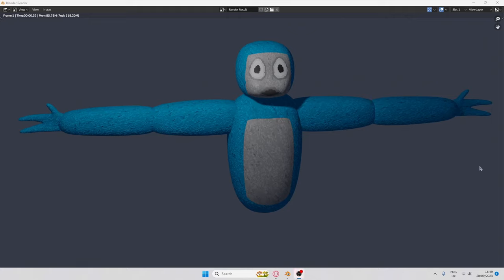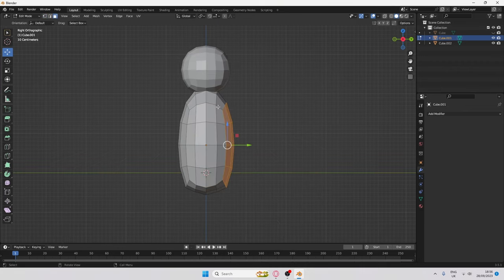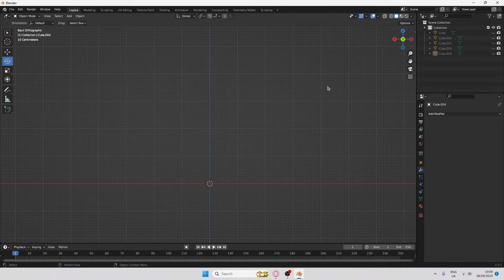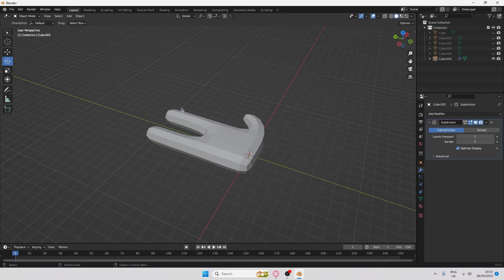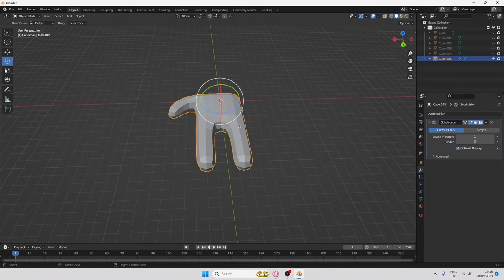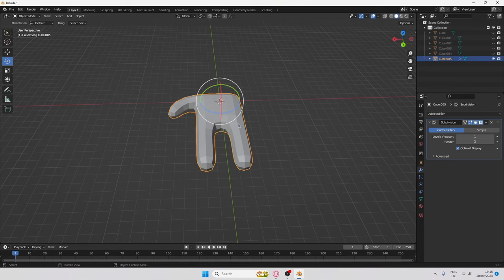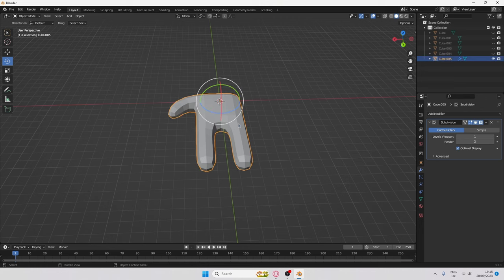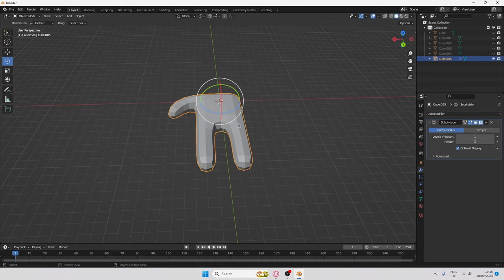how to MAKE a PLAYER MODEL Gtag | Gorilla Tag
Here on this channel, I'm dedicated to providing you with top-notch Gorilla Tag content, whether it's intense tag battles, in-depth guides, or side-splitting fails. Together, we'll navigate the wild world of Gorilla Tag and create memories that will leave you craving more.

So, whether you're a tag veteran or a newcomer to this amazing game, I invite you to join our ever-growing community.